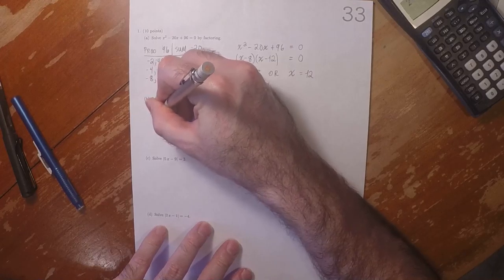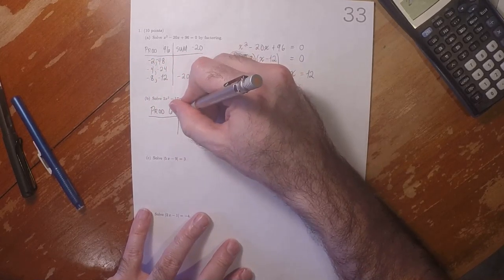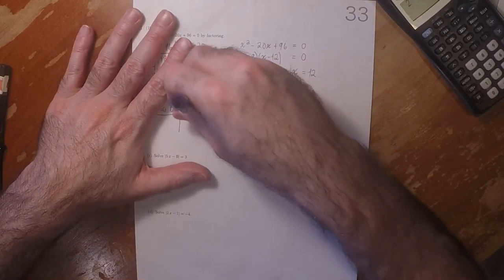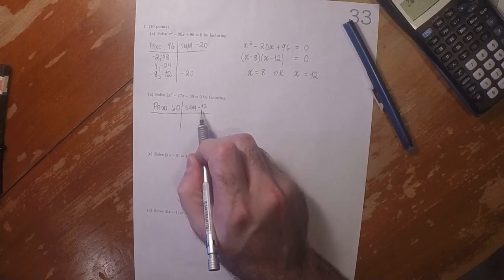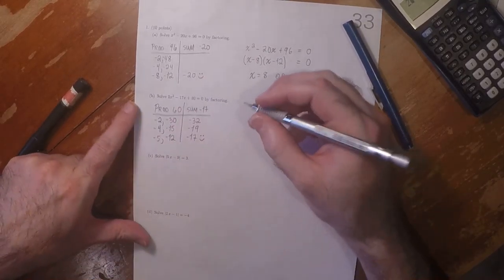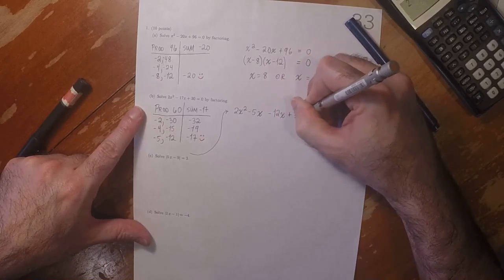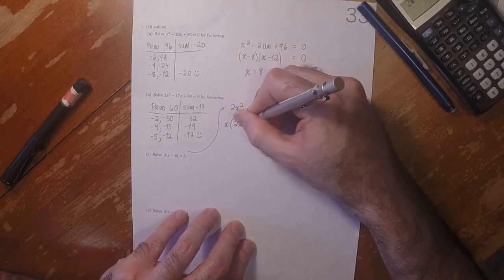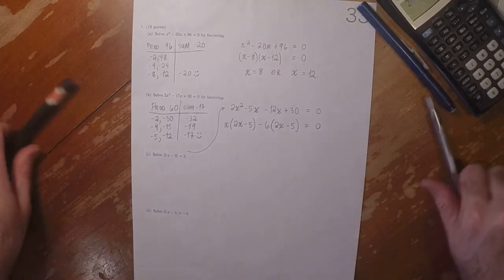17s MATH 1314: whw_33